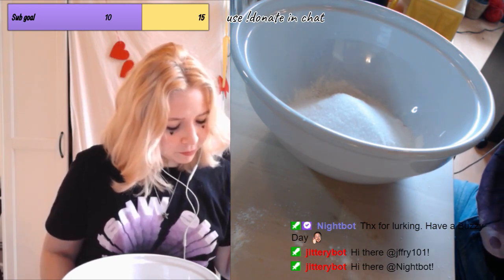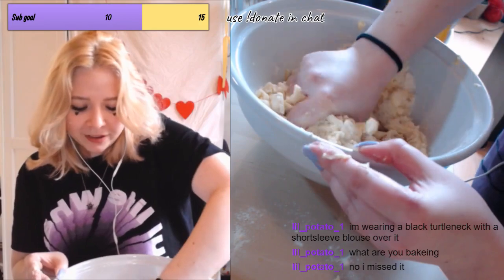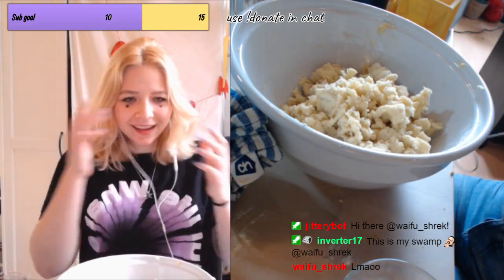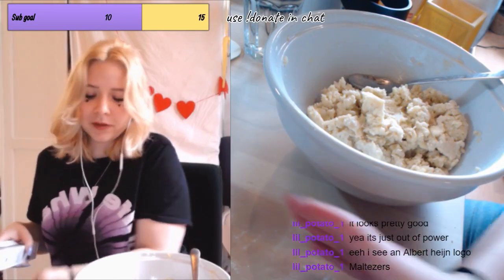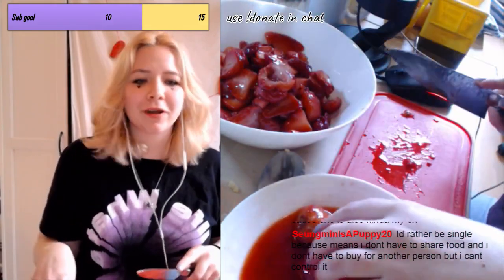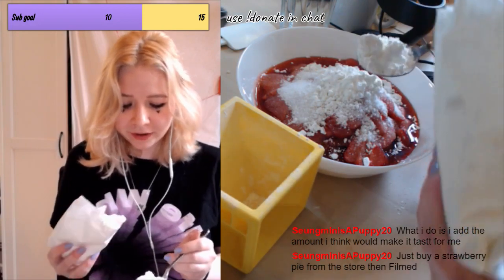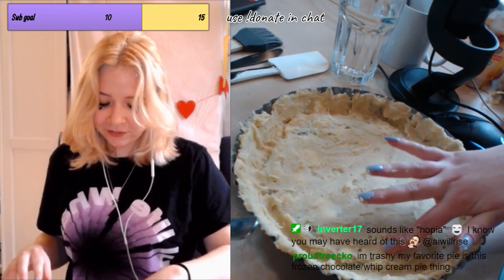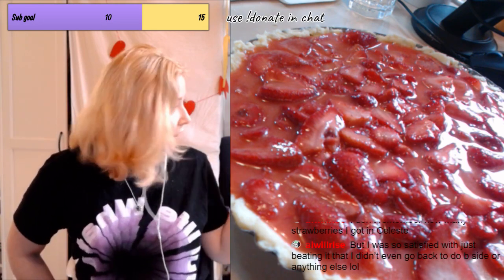Baking a strawberry pie! 10/3